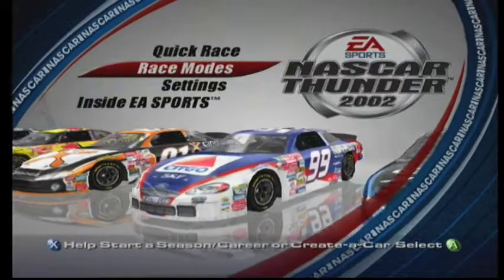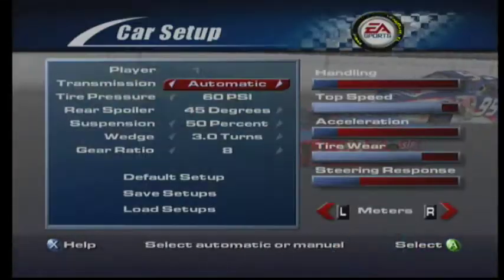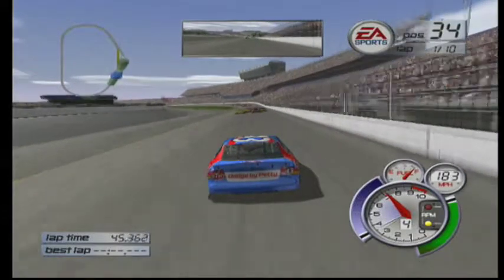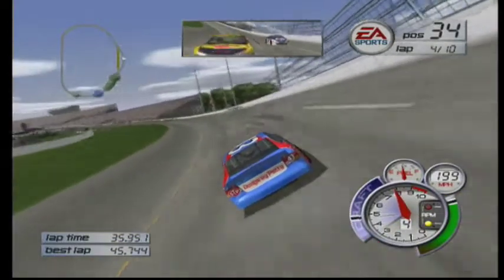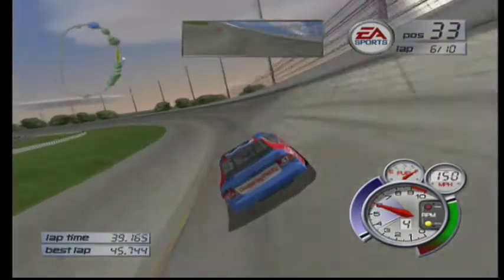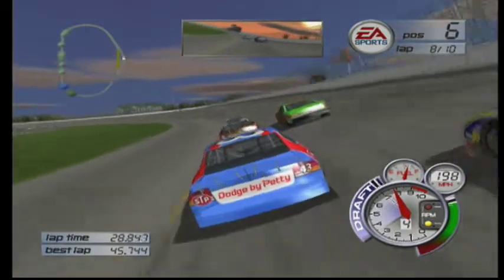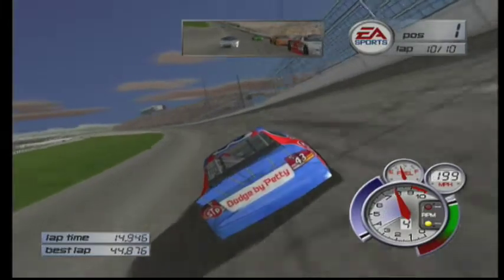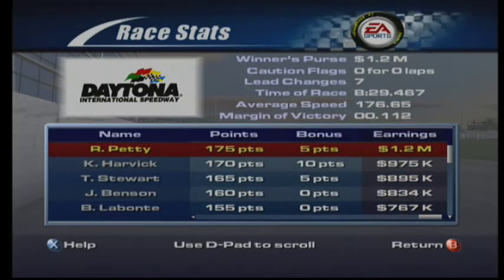NASCAR Thunder 2002: Race 1 of 36 Daytona 500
Platform: Original XBOX